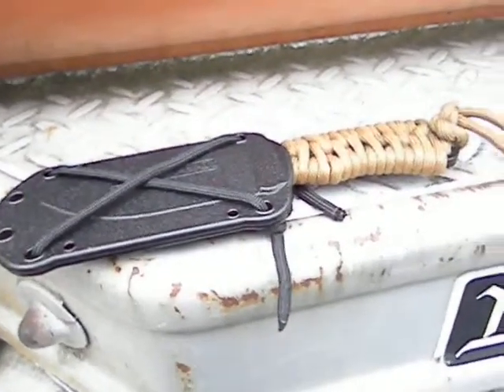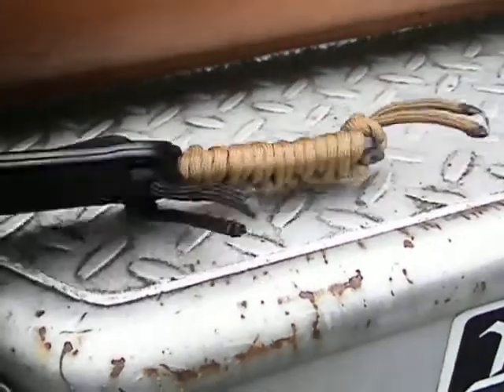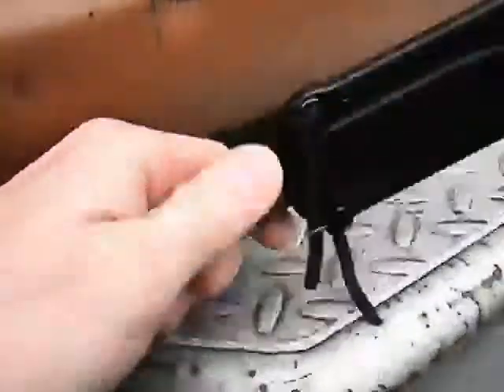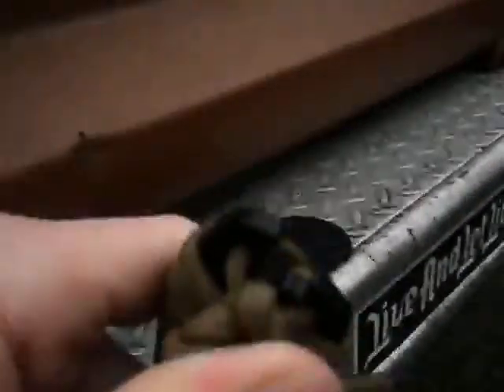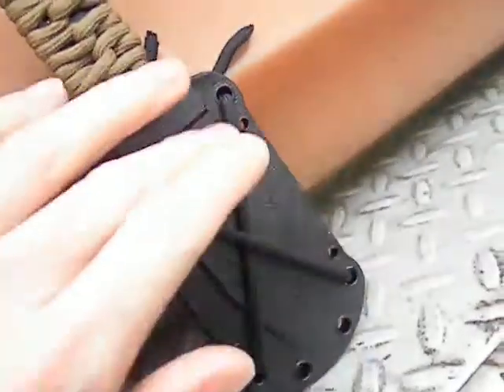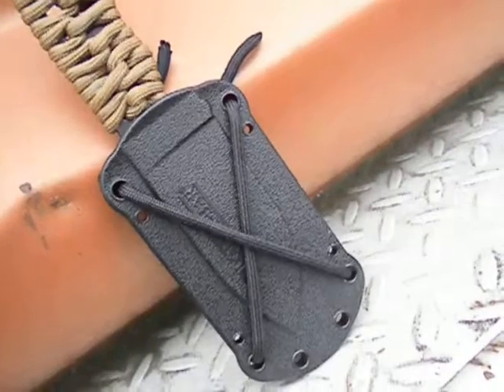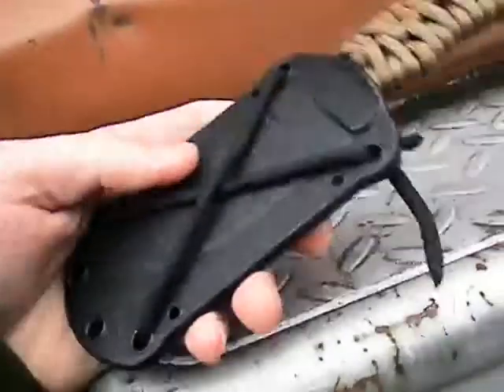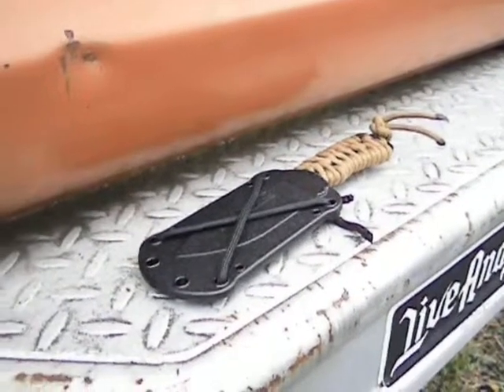360 strider wrap response video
Givnin a shot oyt to willamcuttins08 for a great tutorial and demo of cord wrap thx dude.